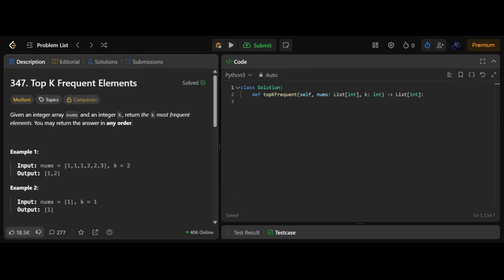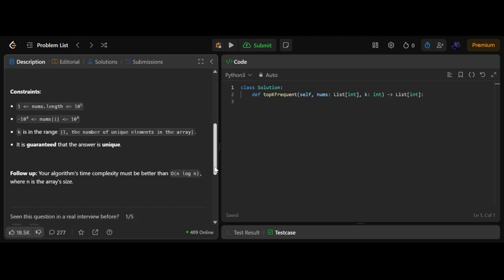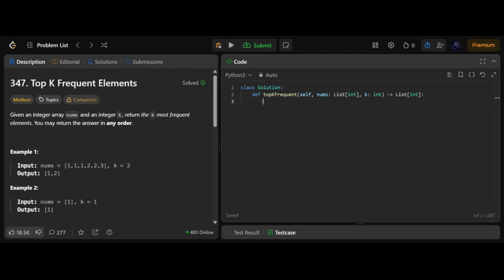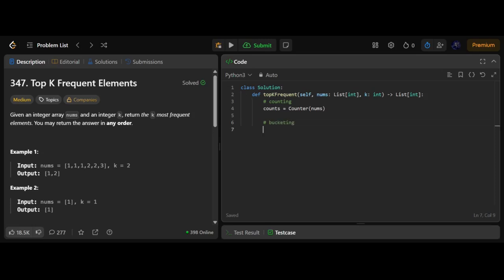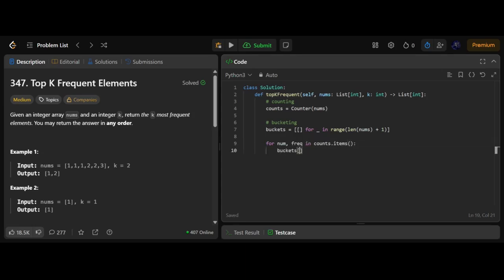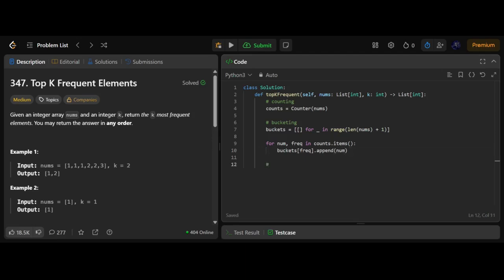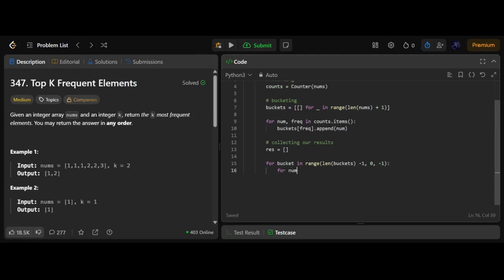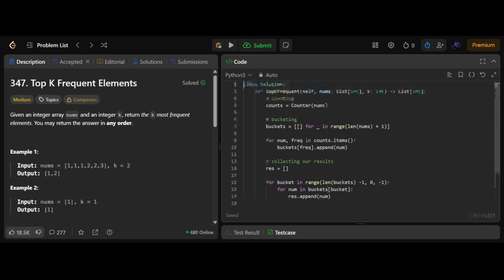Top K Frequent Elements - Leetcode 347 - Python